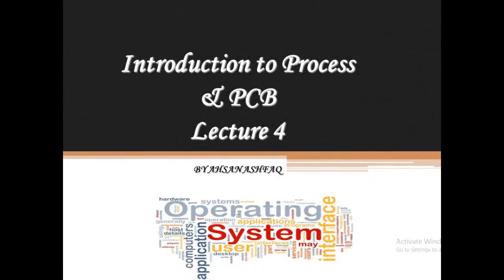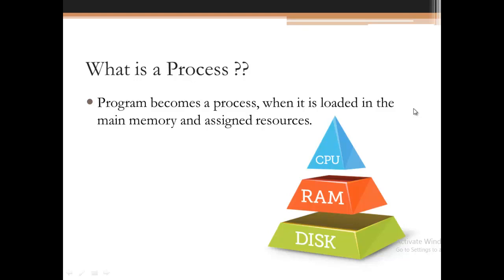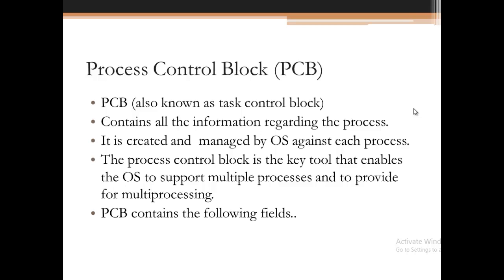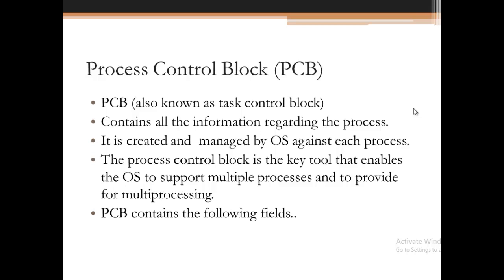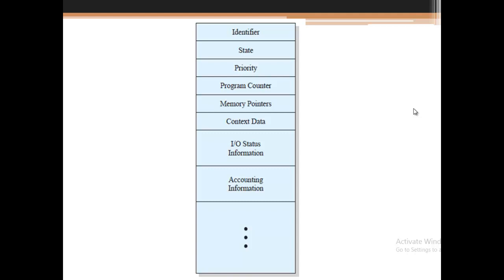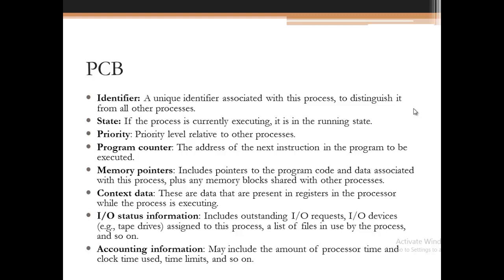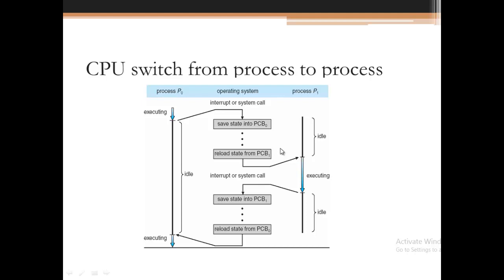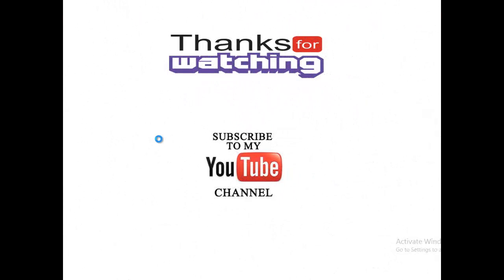intro to Process and Process Control Block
This video presents an intro to Process and Process Control Block . One of the major responsibility of Operating System is to control and manage the process. In order to manage multiple process OS created and maintains a Process Control Block (PCB) for each process. this lecture presents the introduction and all necessary concepts of Process and Process Control Block.